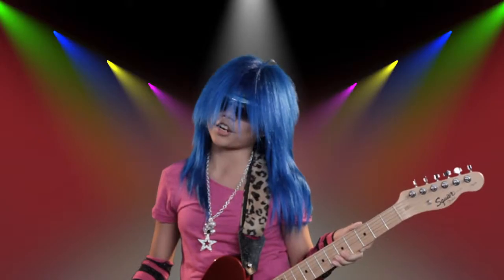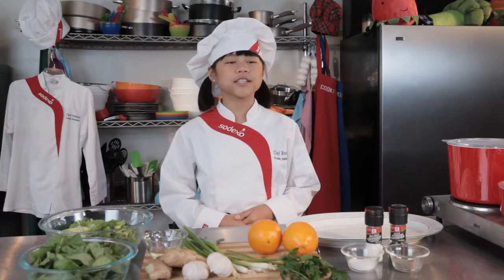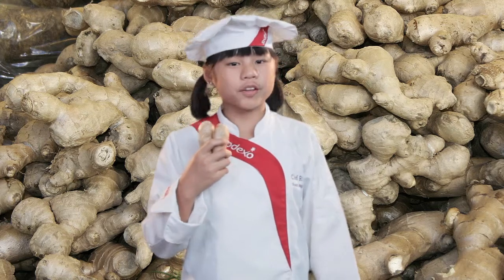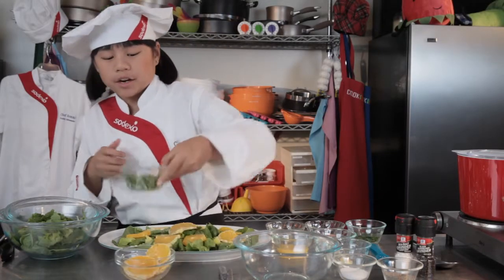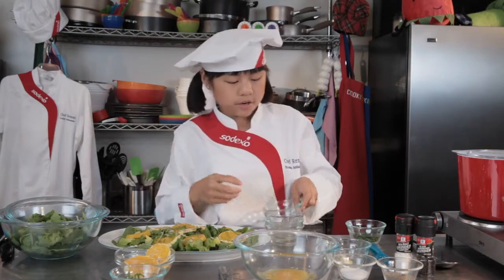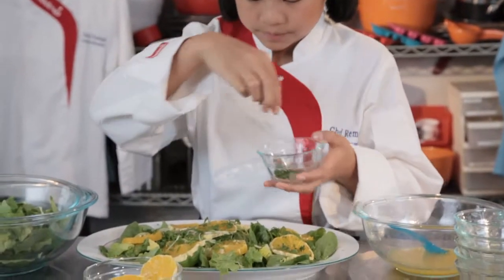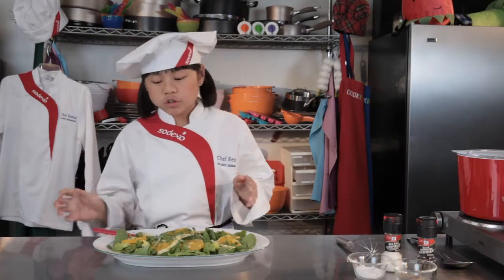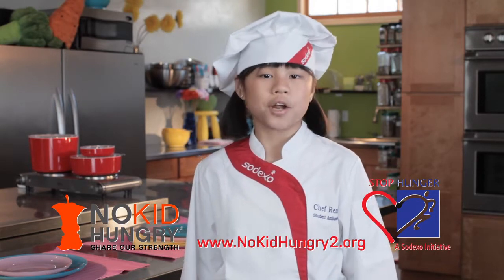Remmi - Orange Salad With Ginger Dressing